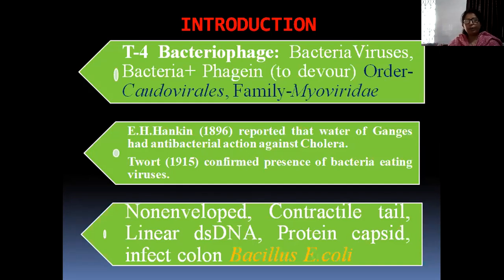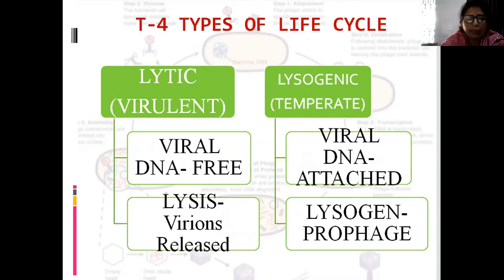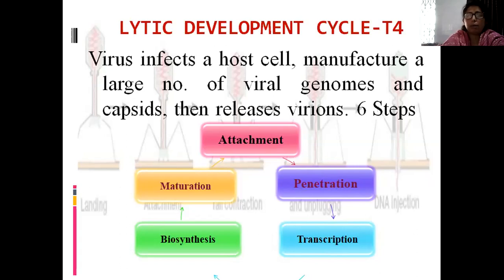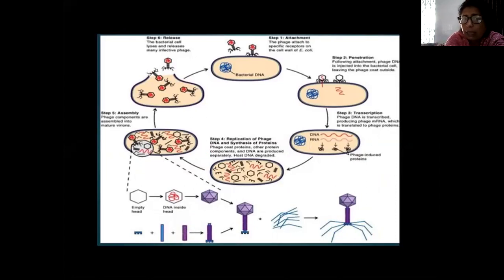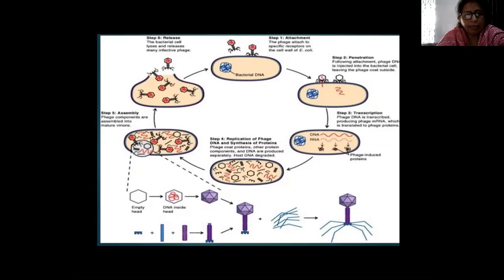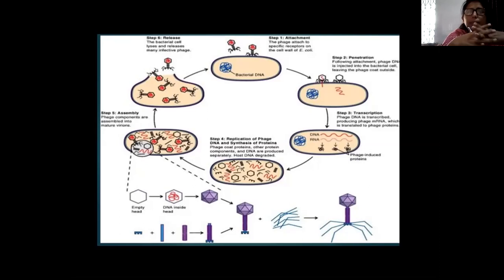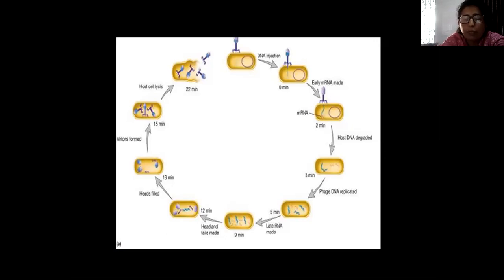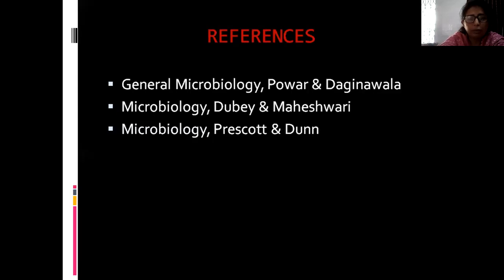T4 Bacteriophage, Lytic Cycle, Dr.Shama A.Baig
Life cycle of T4 Bacteriophage